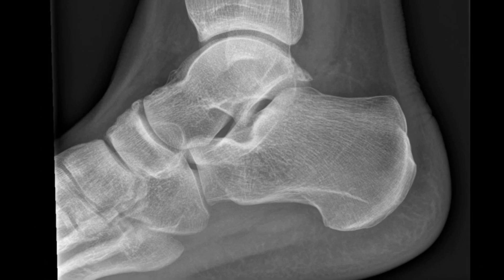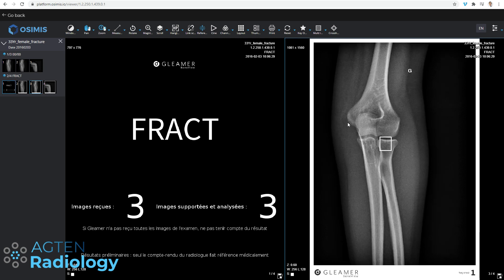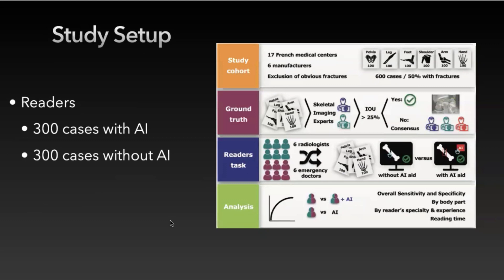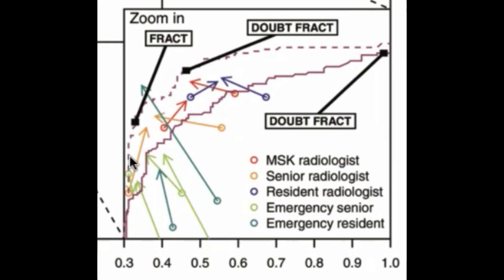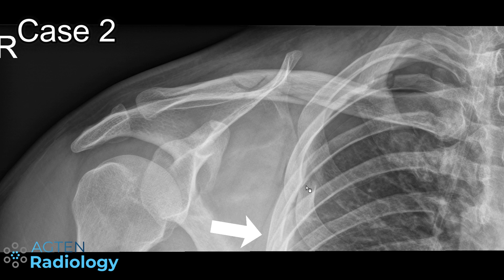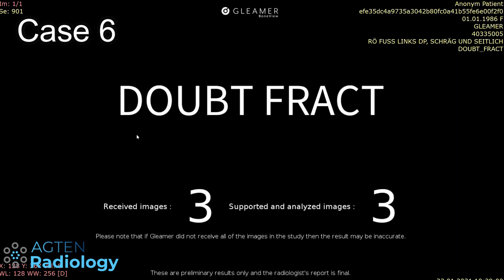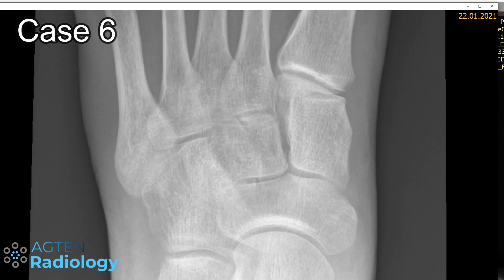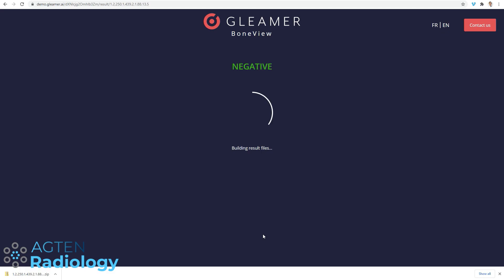Radiologist vs Artificial Intelligence - Fracture Detection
Yo8NLFY

📚 Join 2k radiologists in my free MSK community k6xlmcS

Chris Haarburger's Blog
Blog on radiology AI, medtech and beyond

References:
research study:
Duron L, Ducarouge A, Gillibert A, Lainé J, Allouche C, Cherel N, Zhang Z, Nitche N, Lacave E, Pourchot A, Felter A, Lassalle L, Regnard NE, Feydy A. Assessment of an AI Aid in Detection of Adult Appendicular Skeletal Fractures by Emergency Physicians and Radiologists: A Multicenter Cross-sectional Diagnostic Study. Radiology. 2021 May 4:203886. doi: 10.1148/radiol.2021203886. Epub ahead of print. PMID: 33944629.